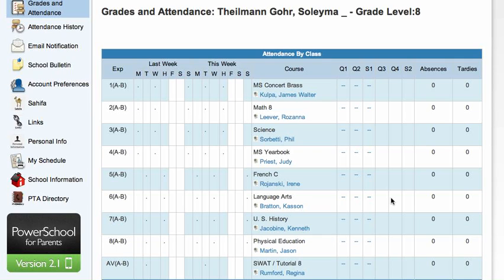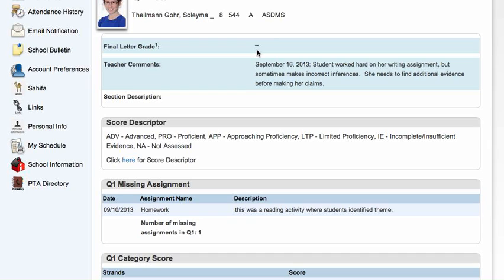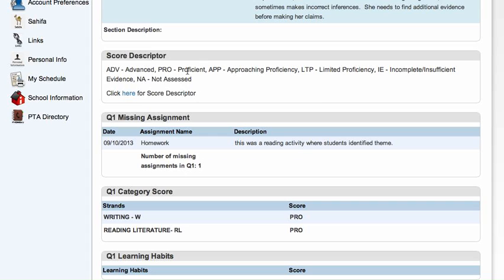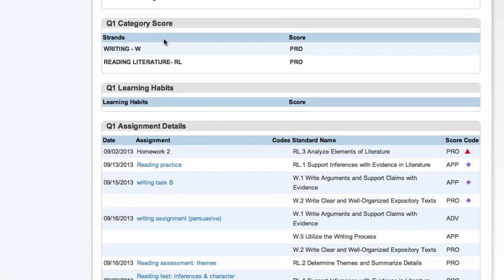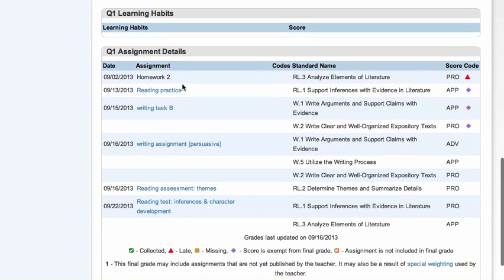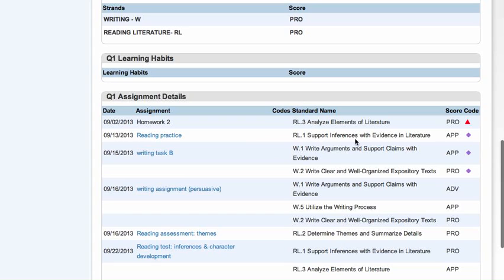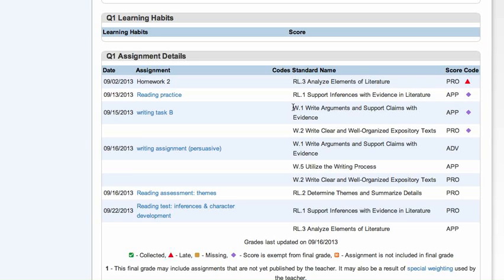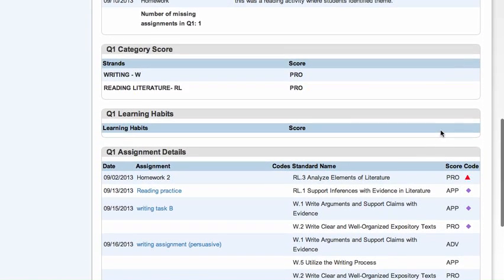parent portal podcast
Shows students/parents how Powerschool looks when focusing on standards and not percentages.